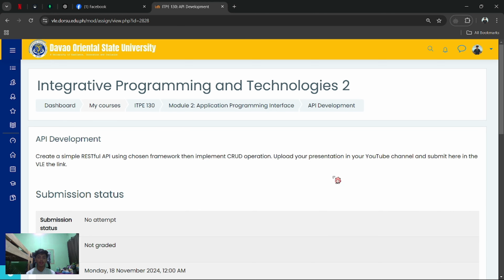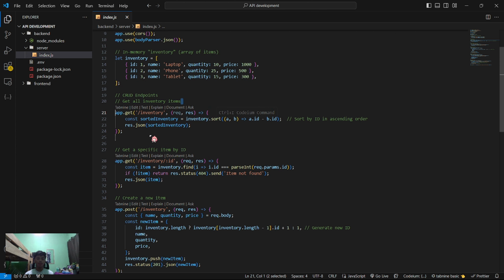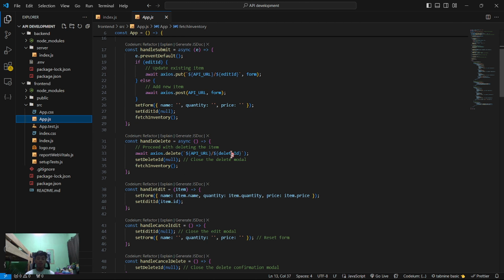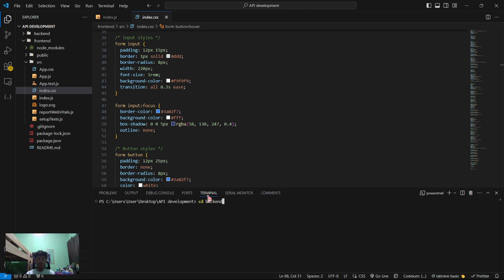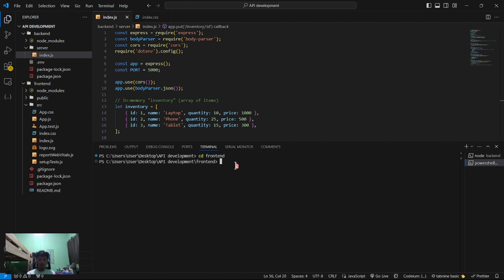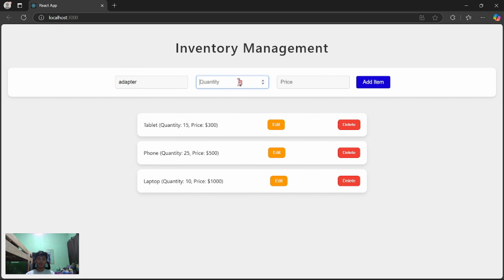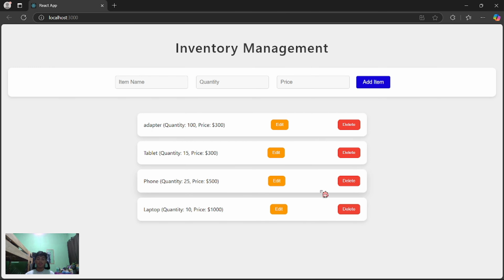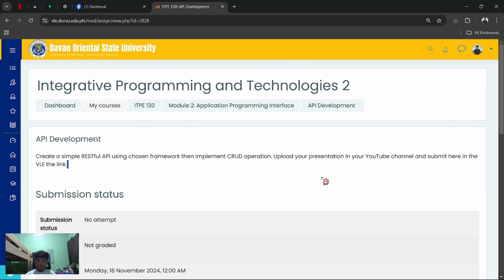API Development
Create a simple RESTful API using chosen framework then implement CRUD operation.